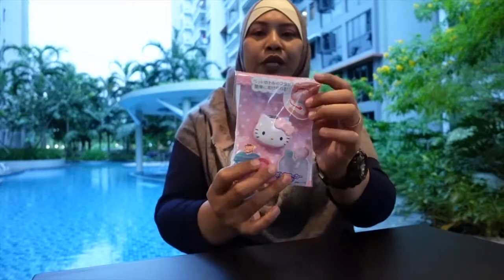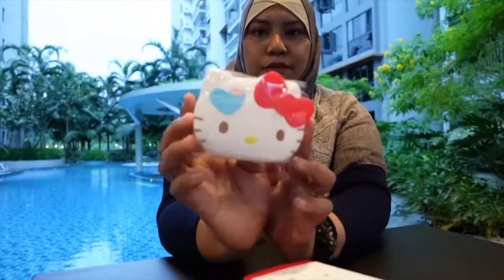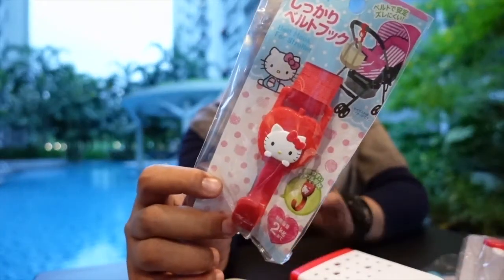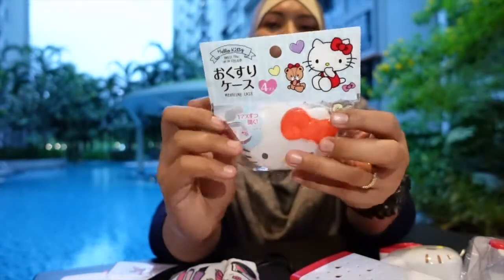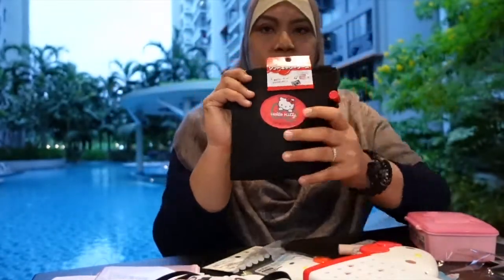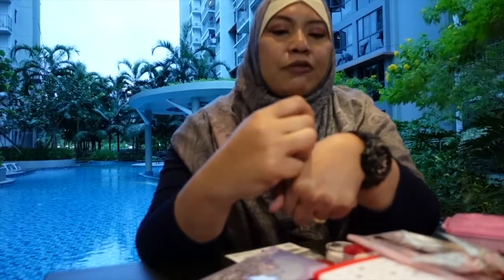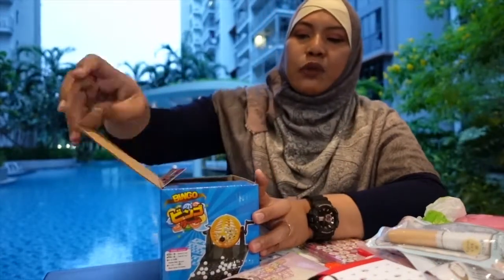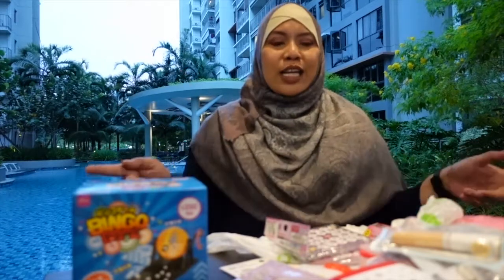Hello kitty Diaso Haul Singapore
Hope you doing fine.

This video of my Diaso haul that you should grab before they are sold out.